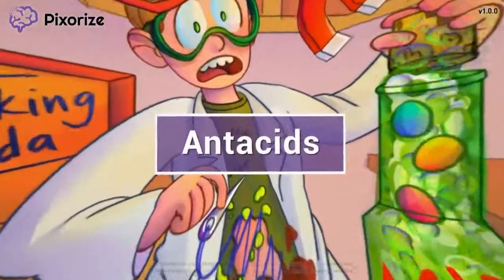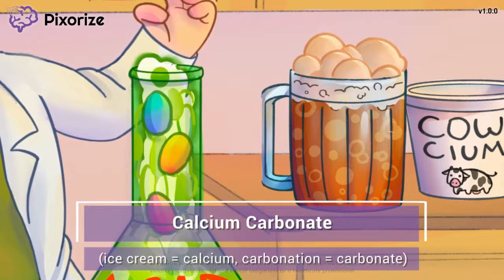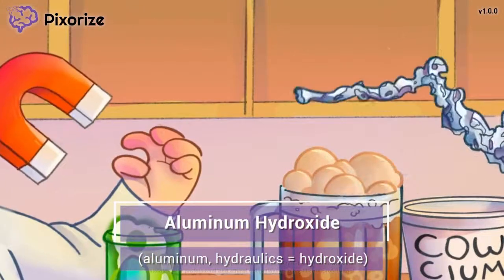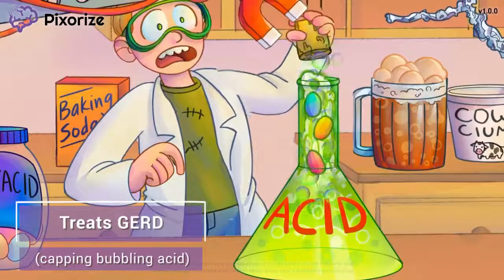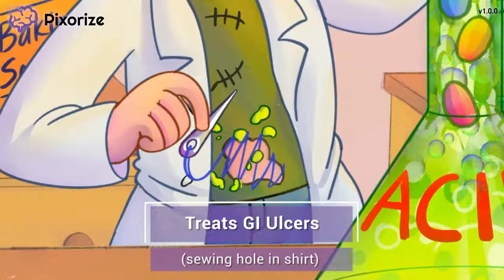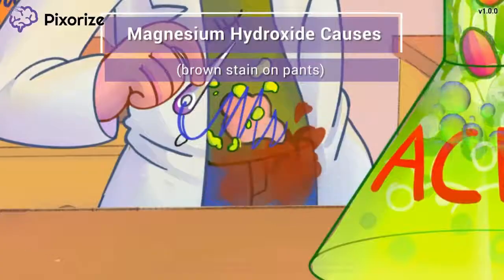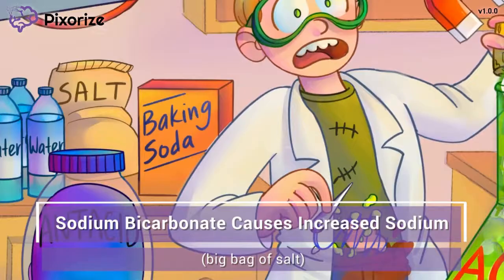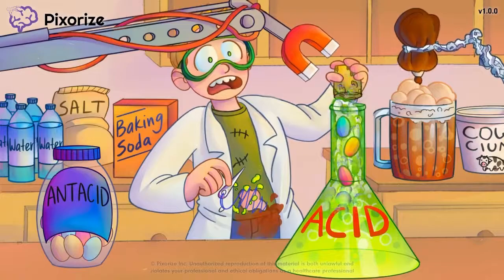Antacids Mnemonic for Nursing Pharmacology (NCLEX)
Study this Antacids NCLEX mnemonic and other mnemonics with Pixorize.

Antacids are a class of drugs that include calcium carbonate, magnesium hydroxide, aluminum hydroxide, and sodium bicarbonate. These drugs work by neutralizing stomach acid, which is useful for treating GI ulcers, as well as gastroesophageal reflux disease or GERD. The side effects of antacids depend on the specific drug taken: Aluminum hydroxide and calcium carbonate cause constipation, while magnesium hydroxide causes diarrhea. Sodium bicarbonate can increase sodium levels to cause fluid retention.